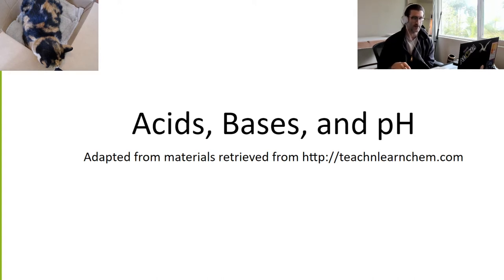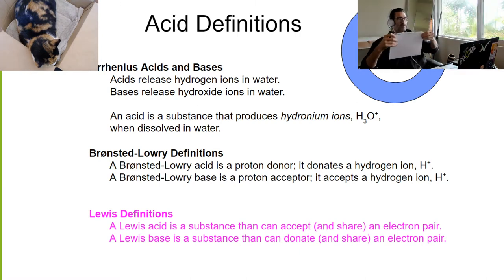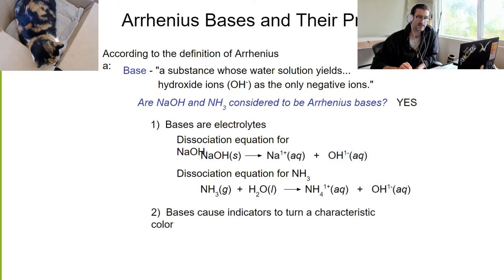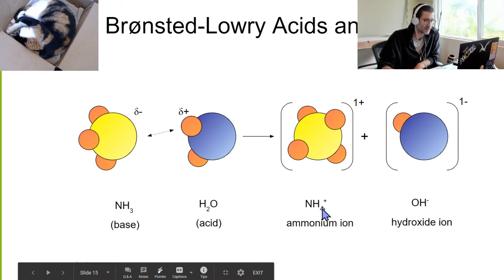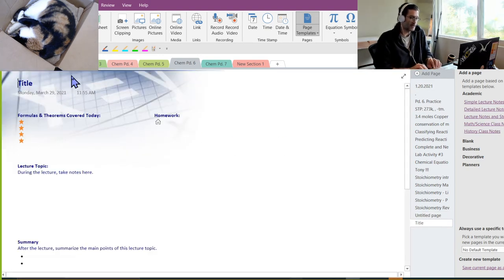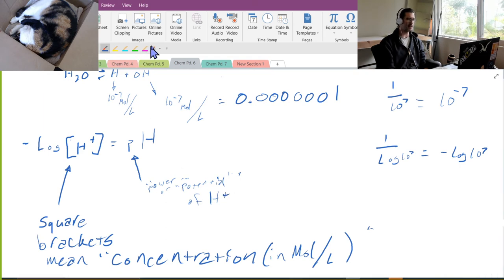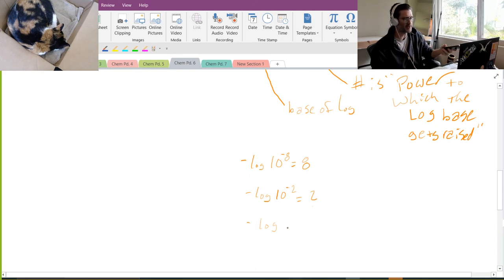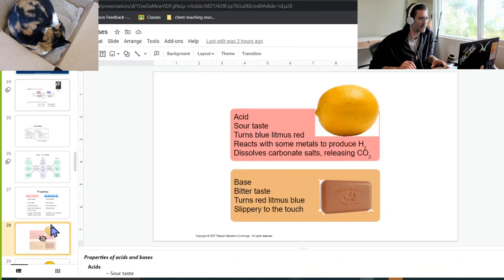Intro to acids, bases, and pH